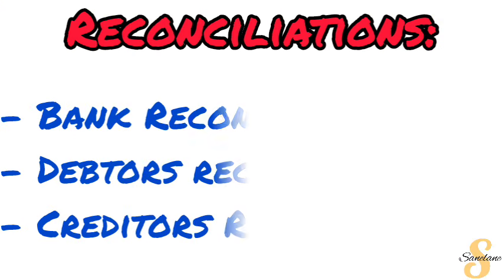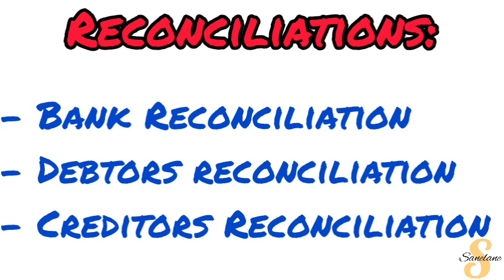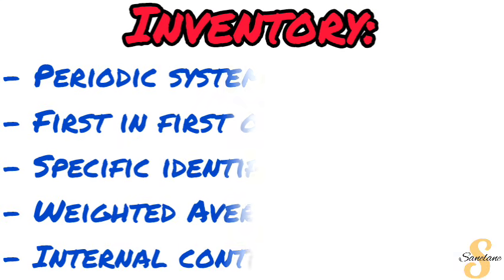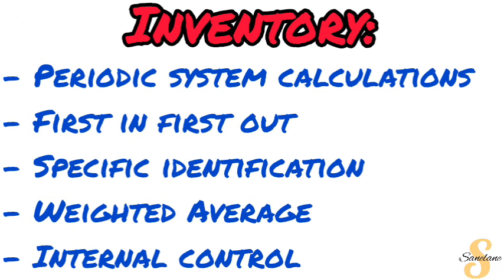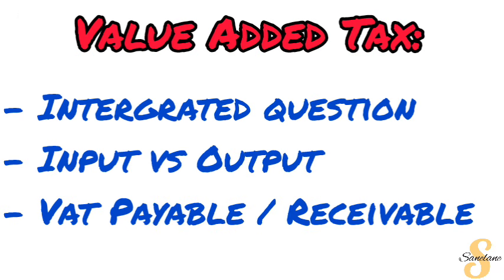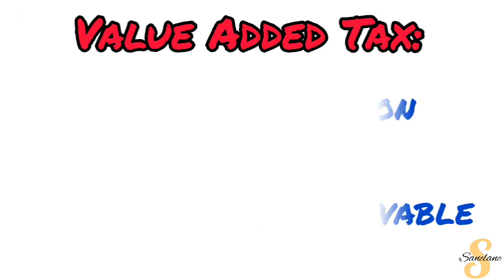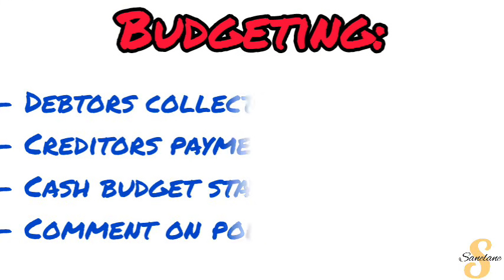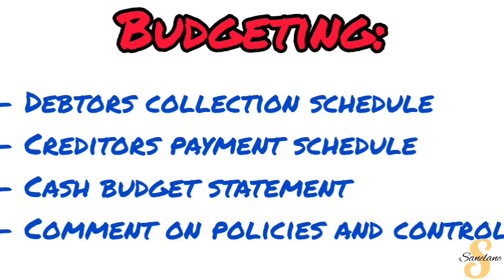Gr12 Accounting | 2025 Paper 2 | PREPARATORY EXAM SCOPE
Video Chapters:

0:00 Introduction
0:30 Virtual Classes
1:00 Reconciliation
3:00 Inventory Systems
5:00 Value added tax
6:00 Cost accounting (manufacturing)
7:00 Budgeting

Notes Link: ➡